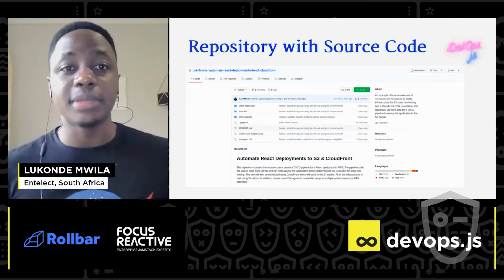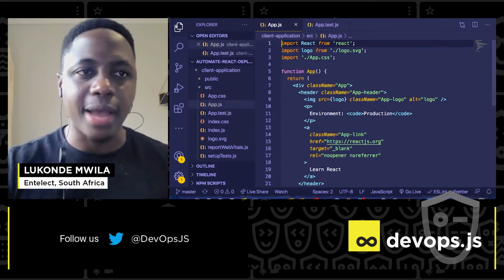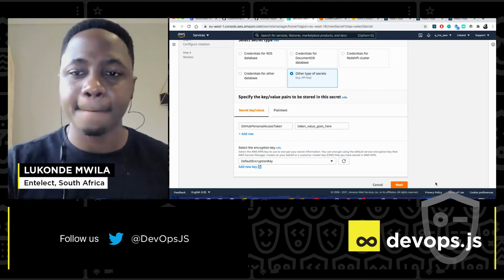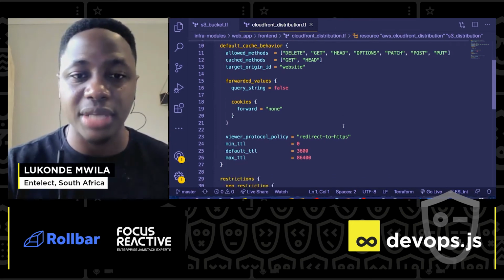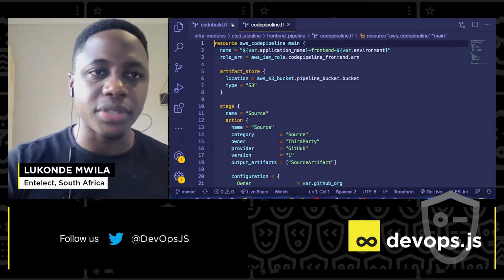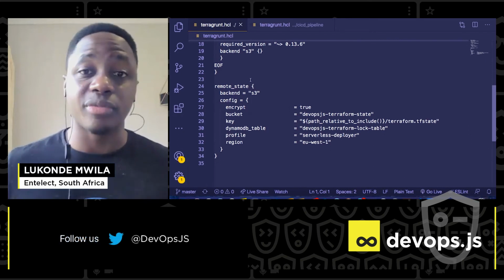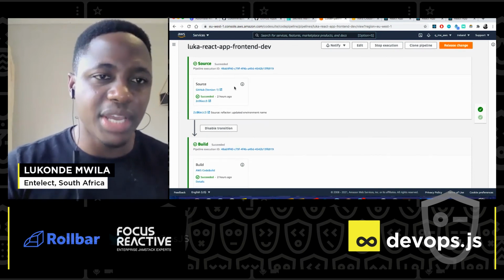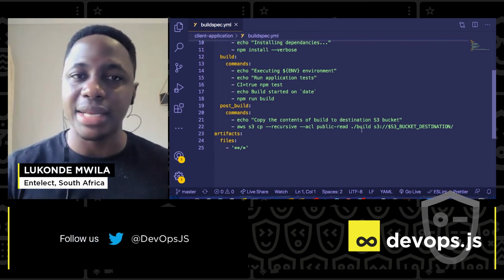Automate React Site Deployments from GitHub to S3 & CloudFront – Lukonde Mwila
Talk: Automate React Site Deployments from GitHub to S3 & CloudFront

In this talk, I will demonstrate how to create a CI/CD pipeline for a React application in AWS. We'll pull the source code from GitHub and run tests against the application before deploying it to an S3 bucket for static site hosting. The site will then be distributed using CloudFront which will point to the S3 bucket. All of the infrastructure will be built using Terraform. In addition, I'll make use of Terragrunt to show how to create this setup for multiple environments.